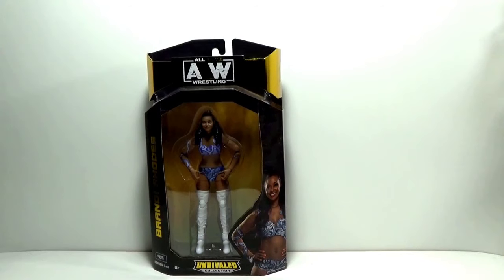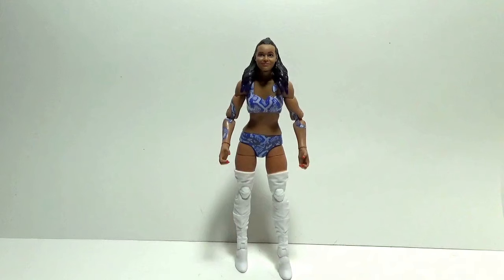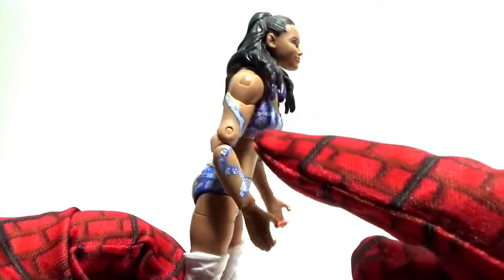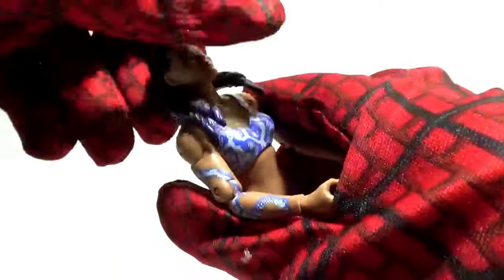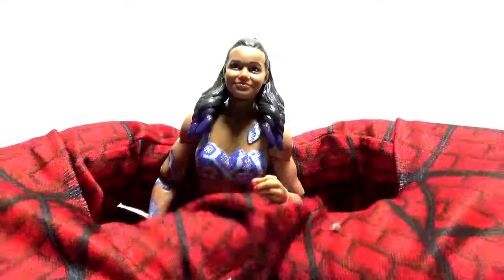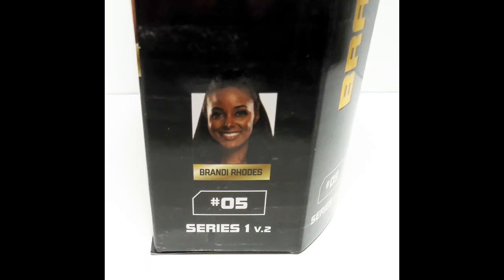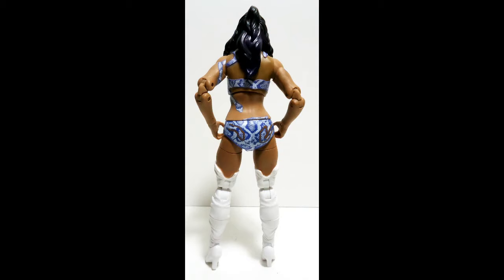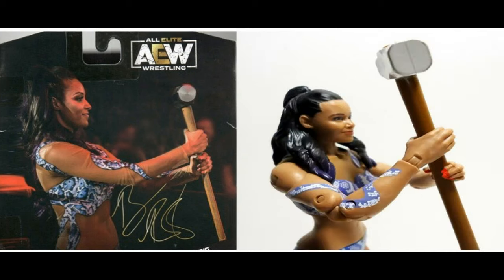AEW - Brandi Rhodes Version 2 Action Figure Review !!!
All Elite Wrestling Unrivaled Collection Series One. ( NOTE ) This version of Brandi Rhodes is an updated re-release . Also I point out a possible mistake Jazwares  may have made on the figure in the review .